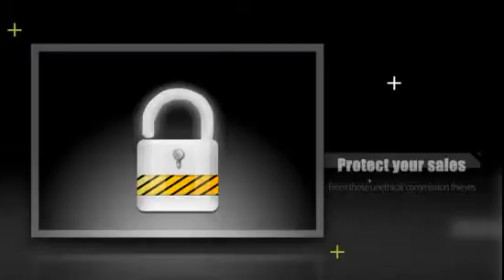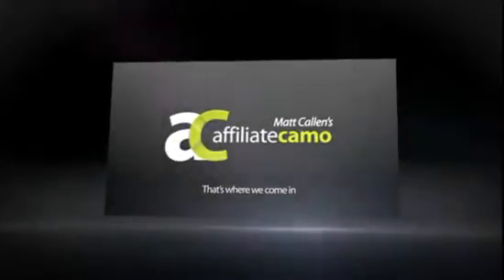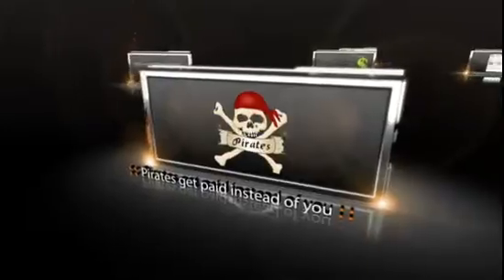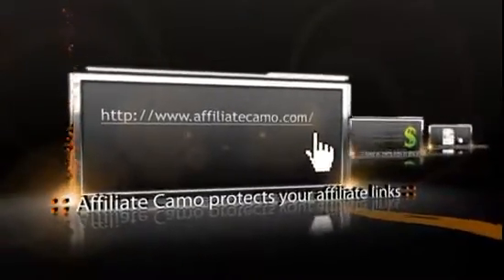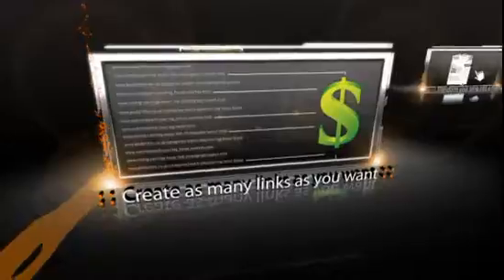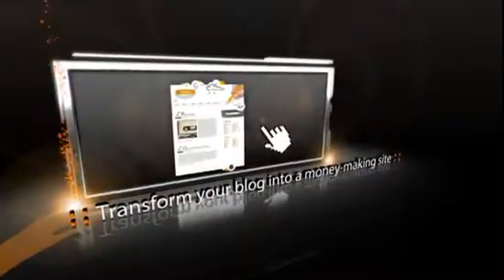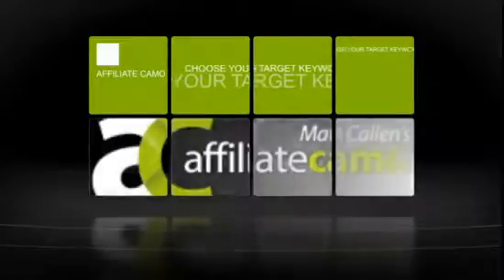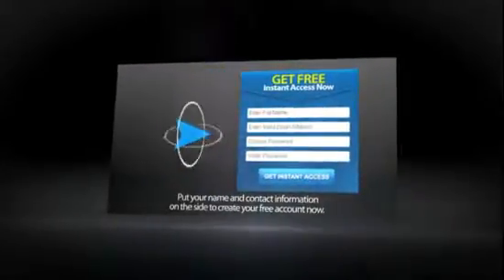Affiliate Camo 65% Commission Affiliate Marketing Software Review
Instantly Cloak Every Affiliate Link You Create - FREE! Protect your commissions and Automatically Cloak Any Keyword in Your Wordpress Blog Posts so you Know Exactly Where You're Making Money From!